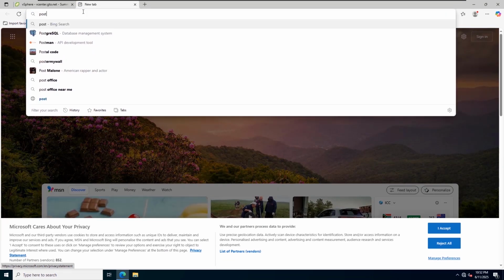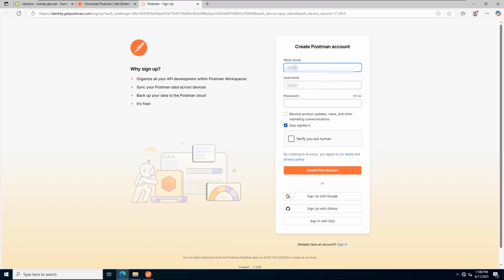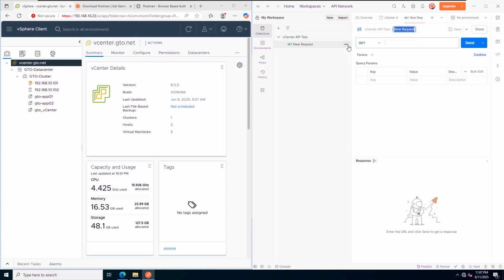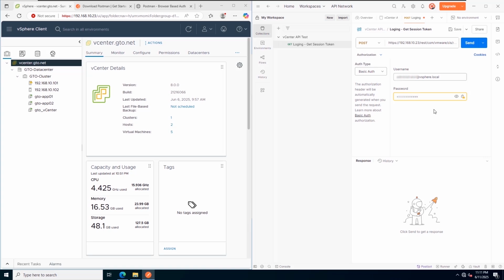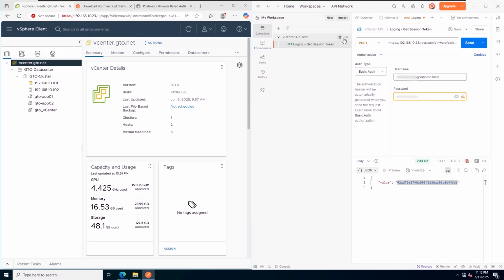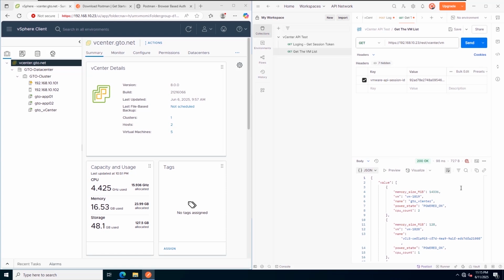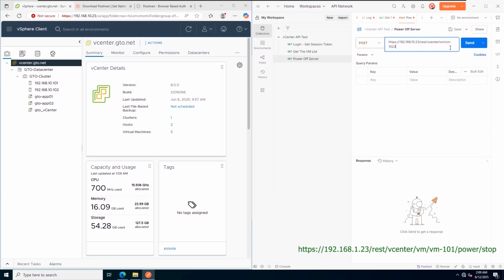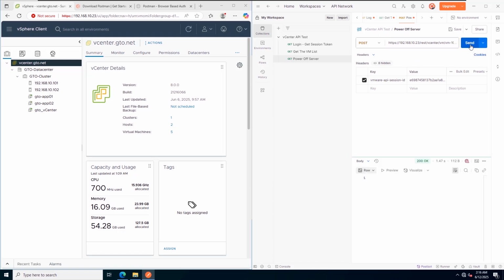Control vCenter VMs Using Postman (No vSphere Client Needed) | Full REST API Guide!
Want to control vCenter VMs without using the vSphere client? In this tutorial, you’ll learn how to use Postman and the vCenter REST API to get session IDs, list VMs, and power them on/off — all without logging into the vSphere client!
In this video, you’ll learn how to automate daily vCenter tasks using Postman and the vCenter REST API. We’ll cover everything from getting a session ID to listing virtual machines, powering off and powering on VMs — all without using the vSphere Client. This is perfect for IT professionals looking to explore vCenter automation using Postman and API automation testing using Postman in real-world lab environments.

📌 Topics Covered:
Connect Postman to VMware vCenter API
Get session ID from vCenter using Basic Auth
Retrieve full VM list from vCenter
Power off and power on VMs via REST API
Understand authentication and header settings
Practical Postman vCenter API scripting guide

🕒 Timestamps:
00:00 - Intro
00:25 - Install and Set Up Postman
01:00 - Create Postman Account
02:10 - Get vCenter Session ID
04:30 - Get VM List from vCenter
06:20 - Power Off VM with vCenter API
07:50 - Power On VM with vCenter API
09:00 - Wrap-Up

💬 Got Questions?

This video is part of our VMware automation tools series and is great for anyone looking to control vCenter server with API, manage VMs through scripts, or perform Postman VMware tutorials for lab or production environments.

vCenter automation, api automation testing using postman, Postman vCenter API, vCenter REST API, manage vCenter with Postman, power off VM vCenter API, get session ID vCenter, get VM list vCenter